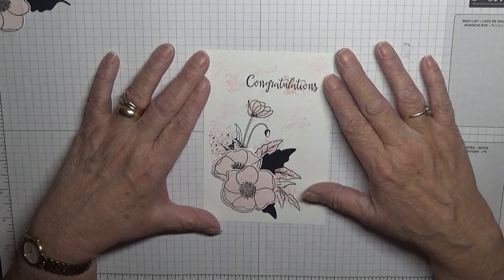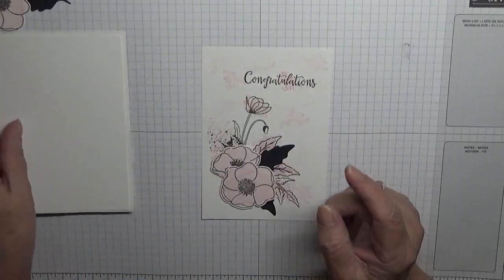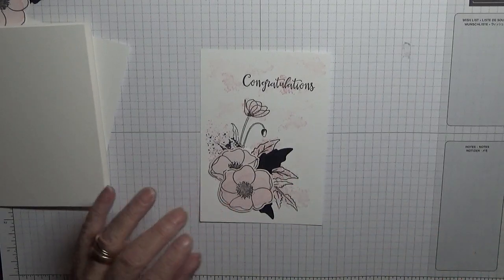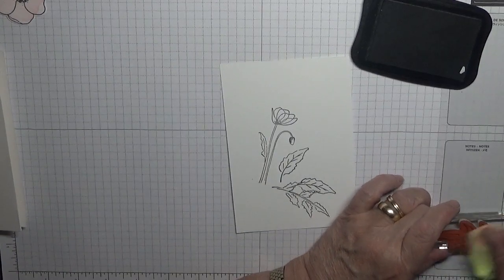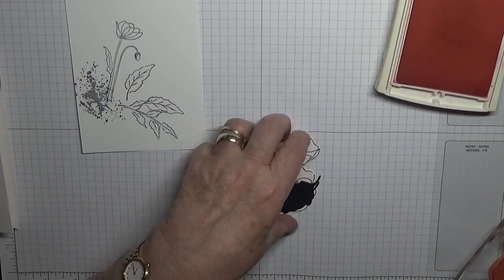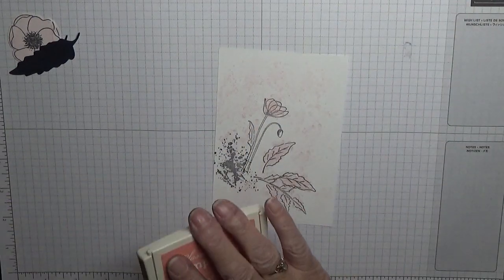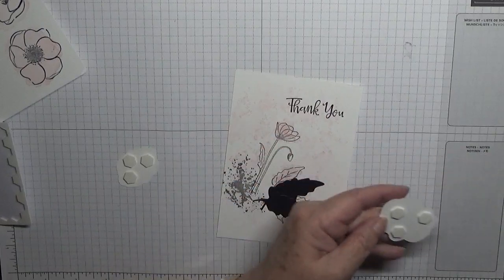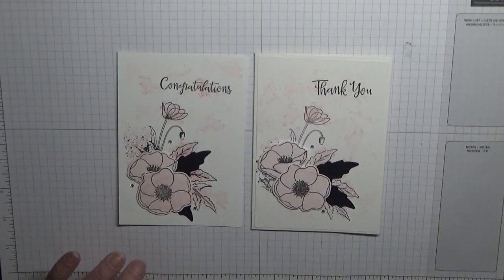291 Stampin Up Painted Poppies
This card was put together using the stamp set Painted Poppies from Stampin Up.